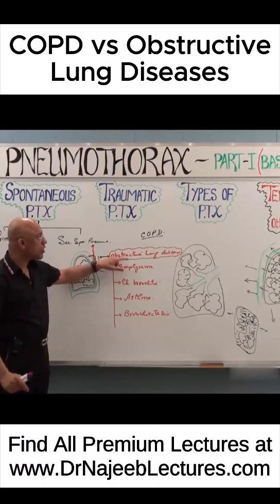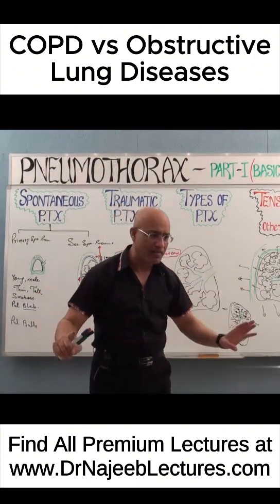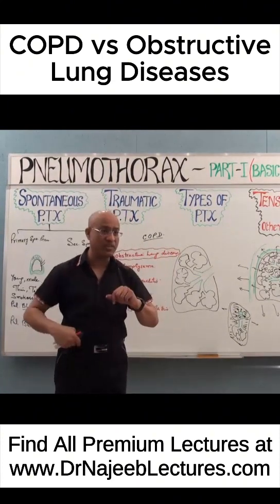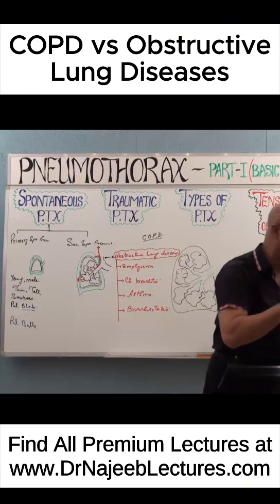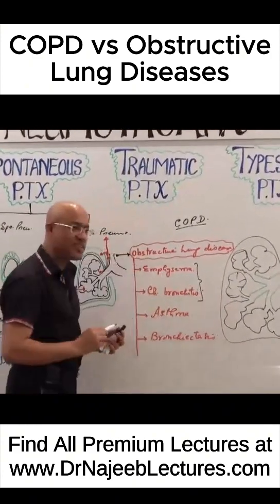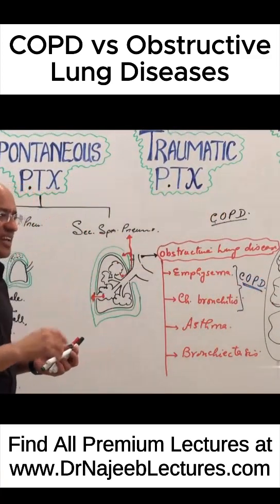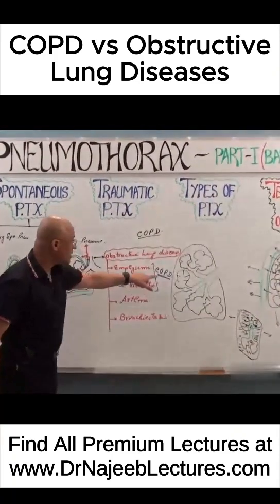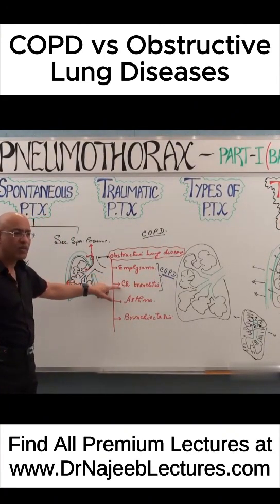COPD vs Obstructive lung diseases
This Reel is a clip from the "Pneumothorax basic pathology part 1"